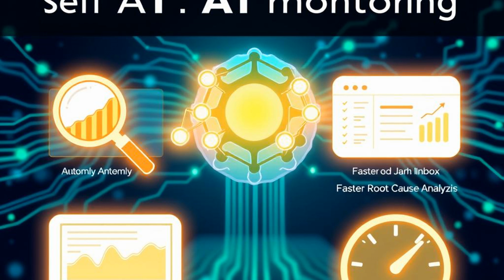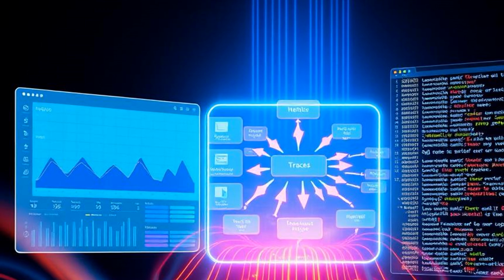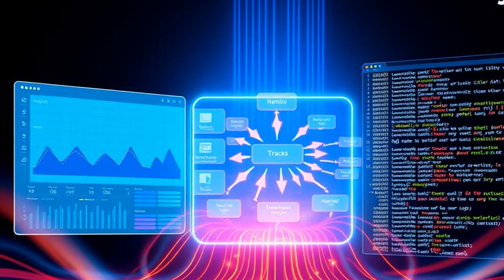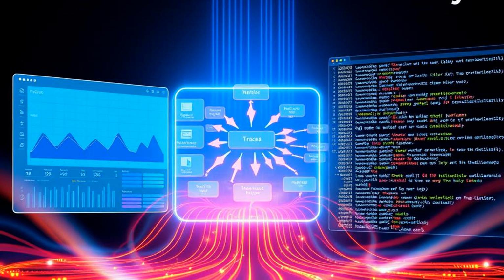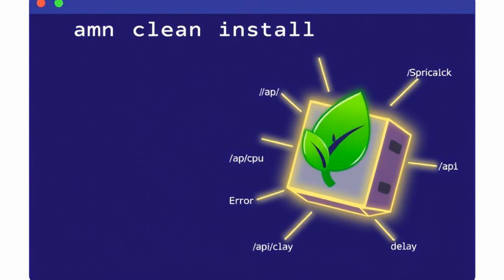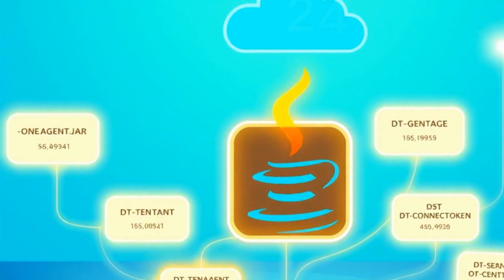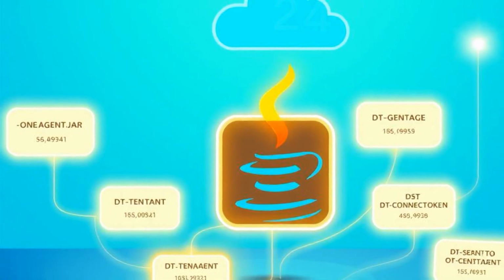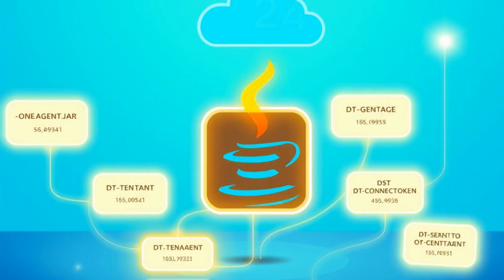Cloud-Native AI Monitoring for Java Apps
Tutorial on integrating AI-powered observability tools (e.g., Dynatrace, New Relic) with Java services for smart anomaly detection, including configuration code.